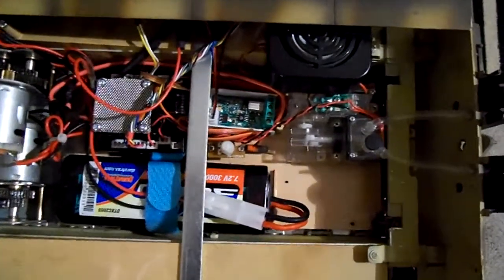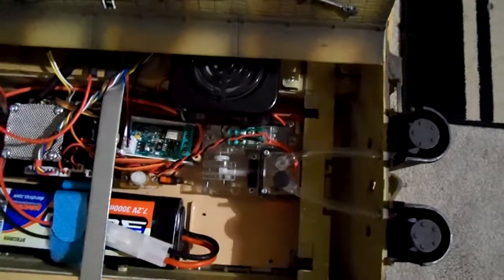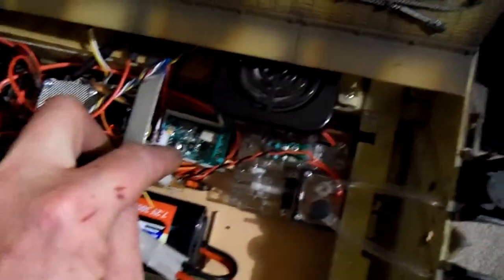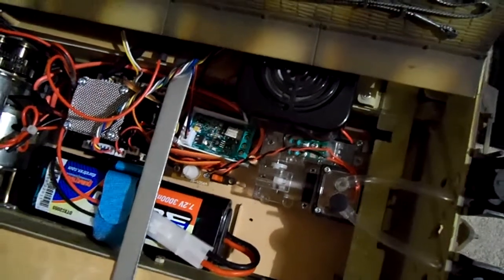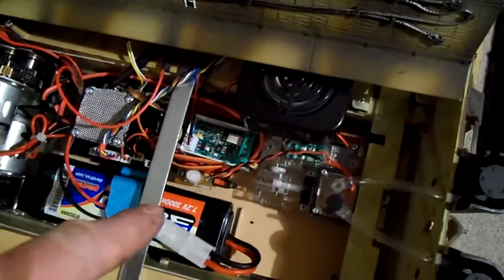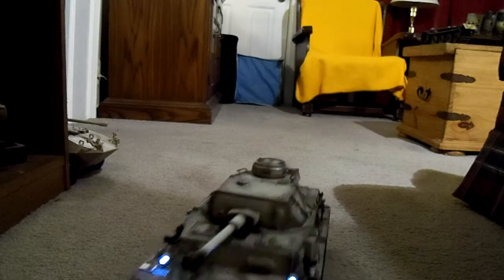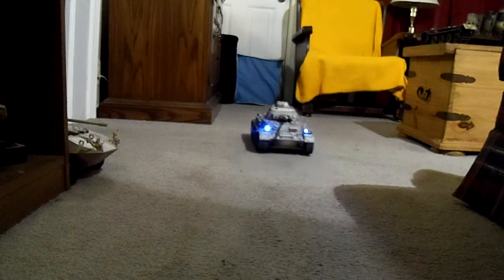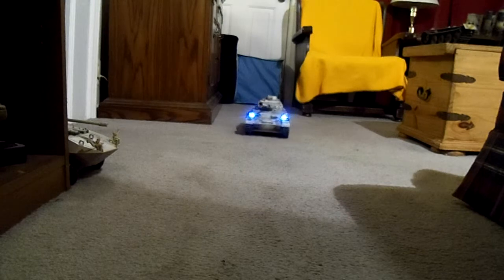komodo update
after changing to short delay mode on the komodo+ ATRC device